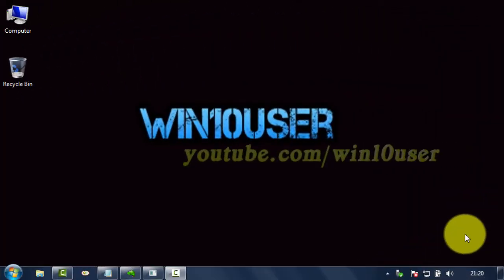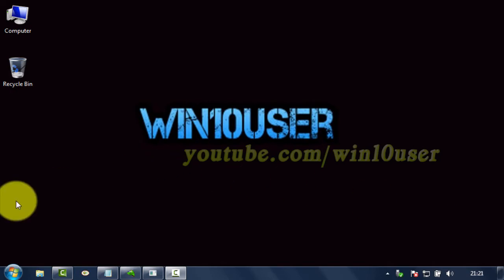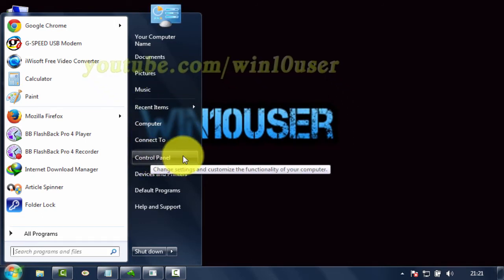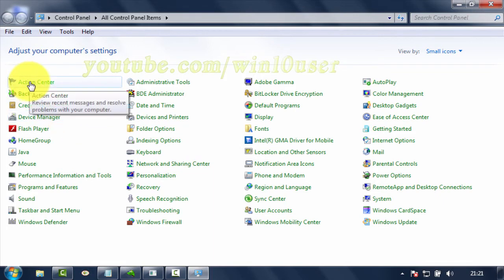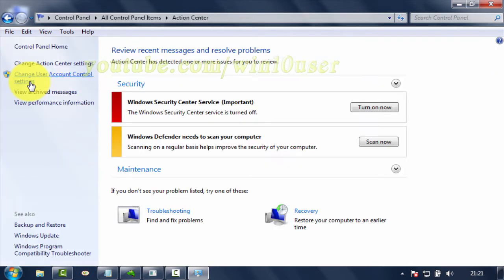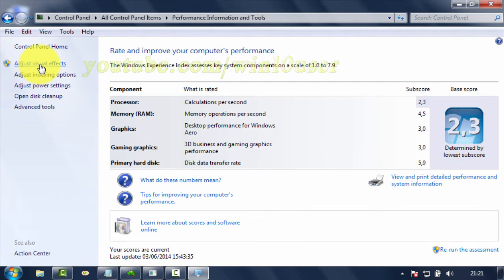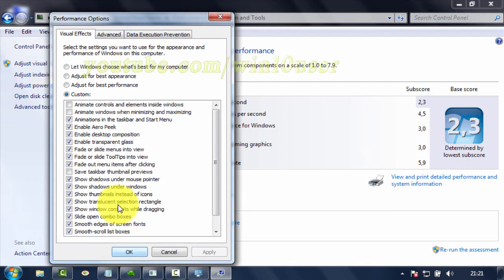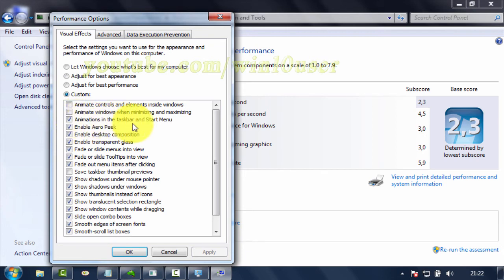Windows 7 Ultimate : How to Disable or Enable animations in the taskbar and start menu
This video show How to Disable or Enable animations in the taskbar and start menu in Microsoft Windows 7 Ultimate